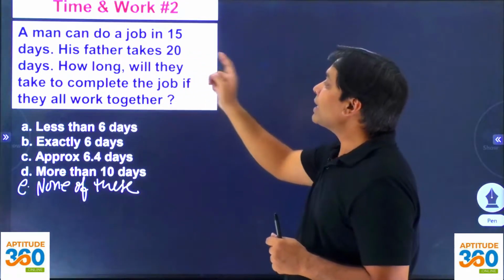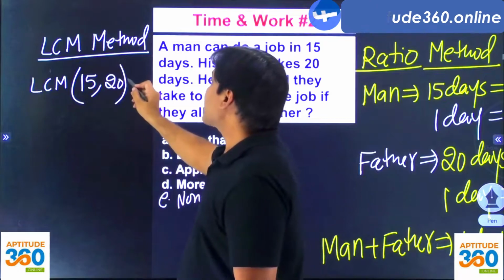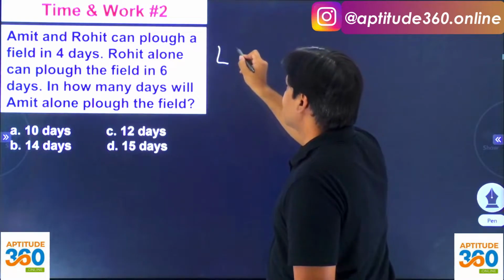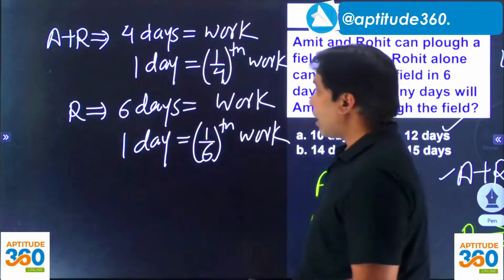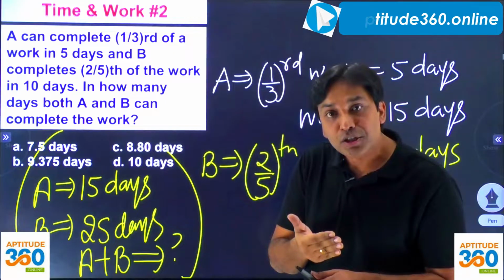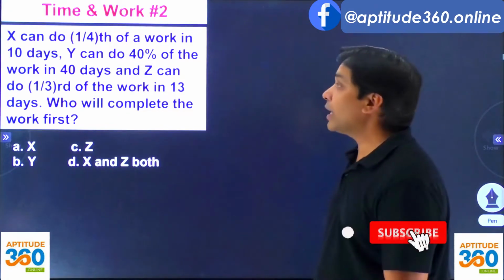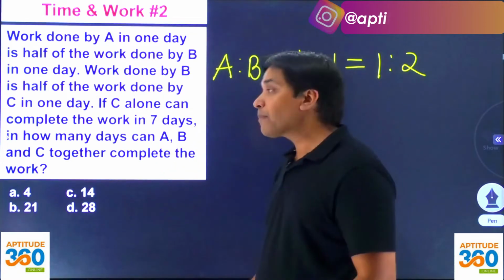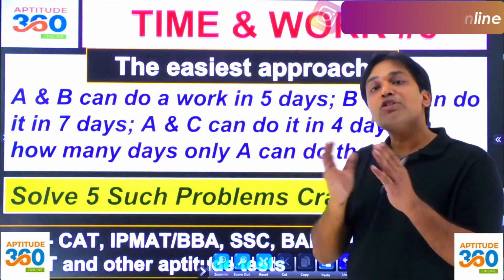#2 Time & Work || Which method is better - Simplify your problems with Ratio & LCM method - LEARN IT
Time and Work is a very important concept for all the aptitude based exams. You will get questions from this topic for sure. Hence, we should study this very thoroughly. Let the learning begin -
In this video lesson we are discussing the difference between the following methods -
a. Ratio Method
b. Percent Method
c. LCM method
d. Efficiency Method

Following problems have been solved in this video -
1. A man can do a job in 15 days. His father takes 20 days. How long, will they take to complete the job if they all work together ?
2. Amit and Rohit can plough a field in 4 days. Rohit alone can plough the field in 6 days. In how many days will Amit alone plough the field?
3. A can complete (1/3)rd of a work in 5 days and B completes (2/5)th of the work in 10 days. In how many days both A and B can complete the work?
4. X can do (1/4)th of a work in 10 days, Y can do 40% of the work in 40 days and Z can do (1/3)rd of the work in 13 days. Who will complete the work first?
5. Work done by A in one day is half of the work done by B in one day. Work done by B is half of the work done by  C in one day. If C alone can complete the work in 7 days, in how many days can A, B and C together complete the work?
6. A takes twice as much time as B or trice as much time as C to finish a piece of work. Working together, they can finish the work in 2 days. IN how many days can B do the work alone?